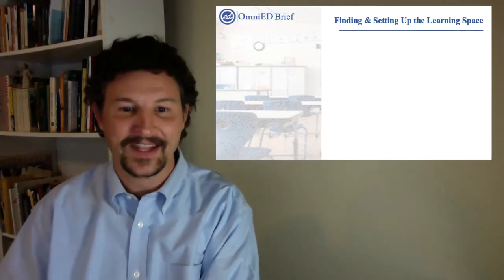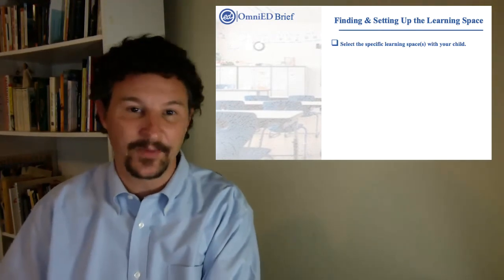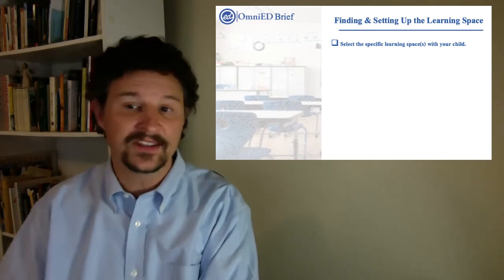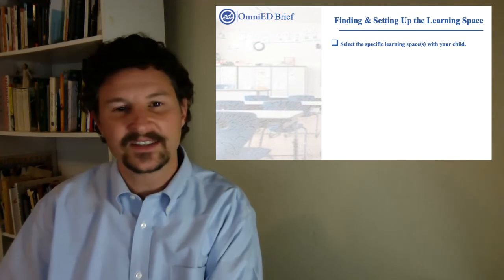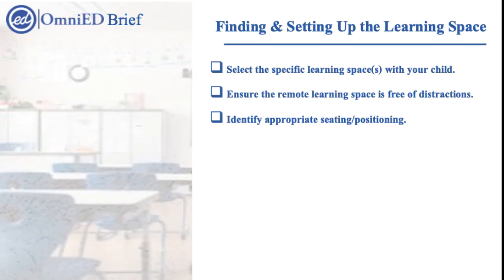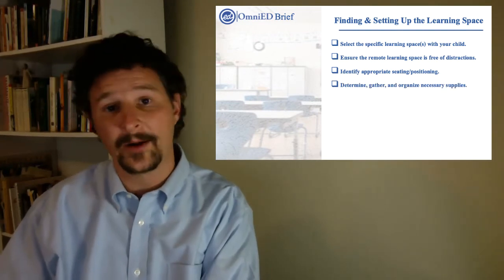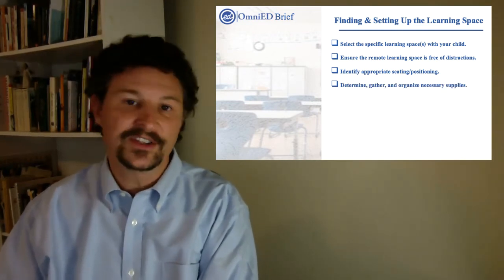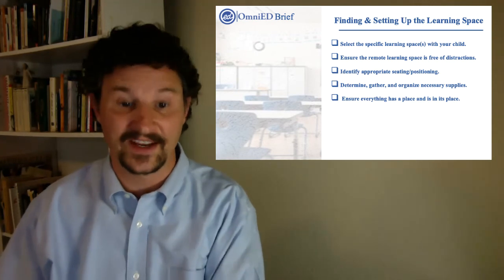OmniED Finding & Setting Up the Learning Space: An Overview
In this OmniED Brief introduction, Michael provides an overview of the 7 recommendations from OmniED for helping your child set up a successful learning environment during remote learning.